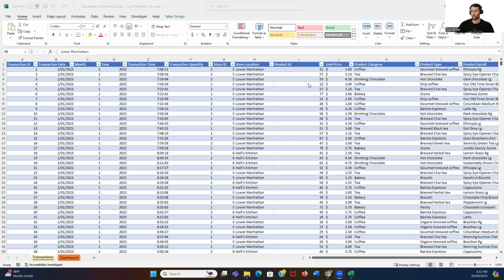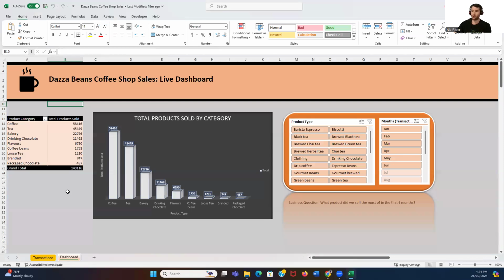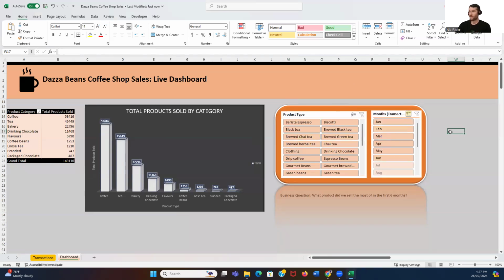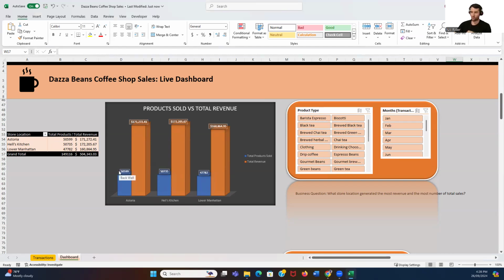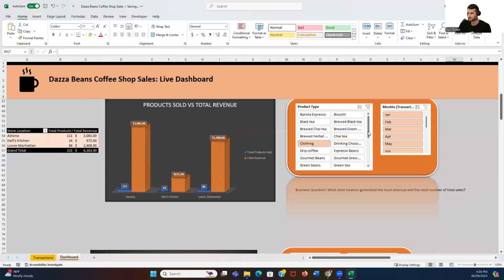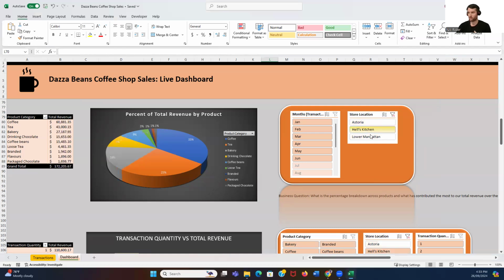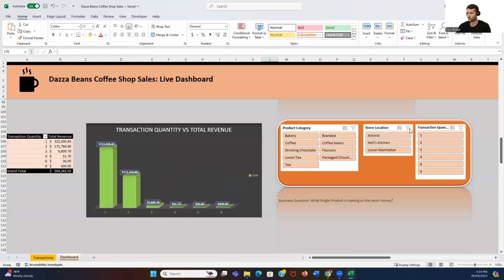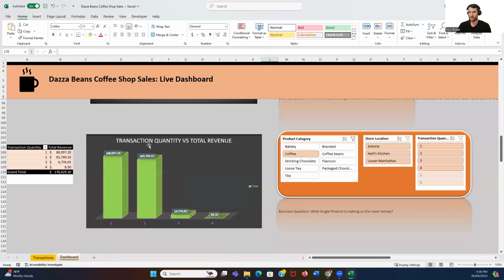Dazza Beans Coffee - Live Excel Dashboard